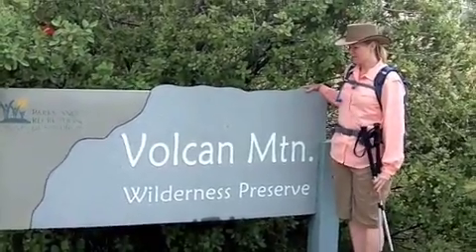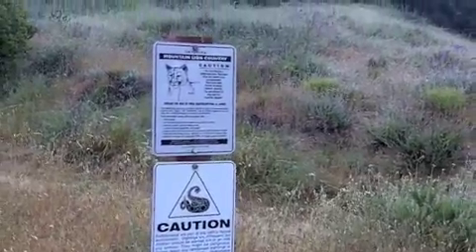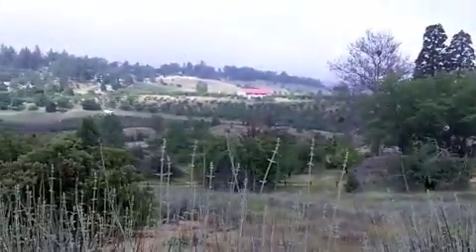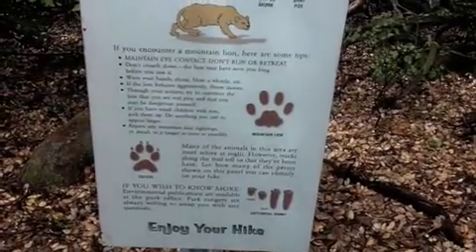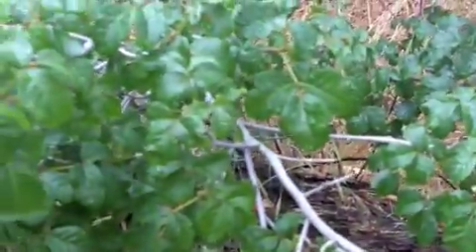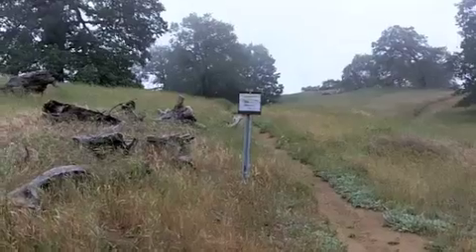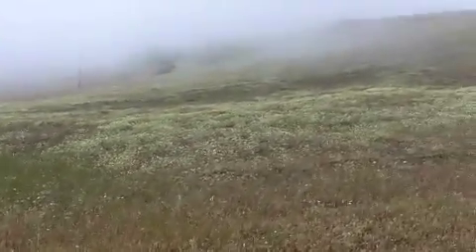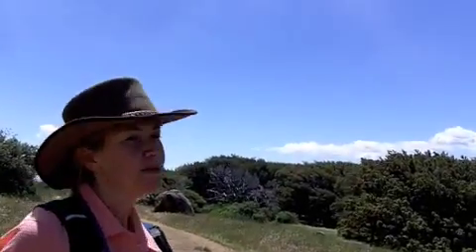Volcan Mtn hike San Diego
Hiking to the top of Volcan Mtn in Julian Ca.